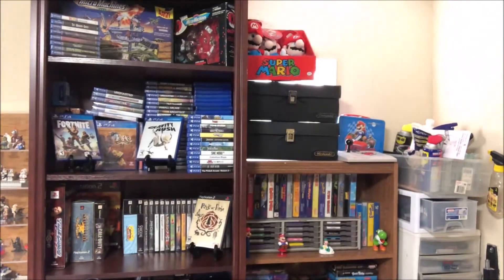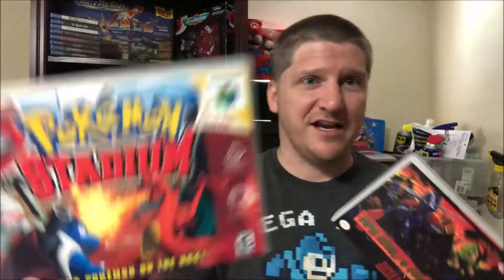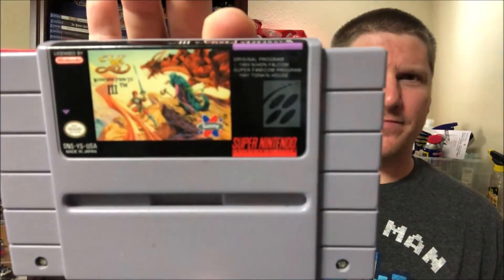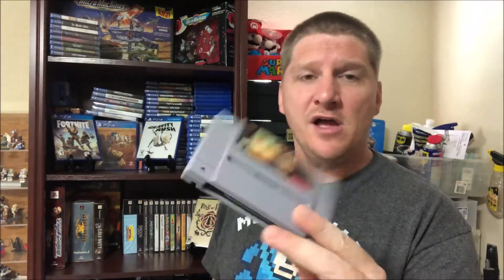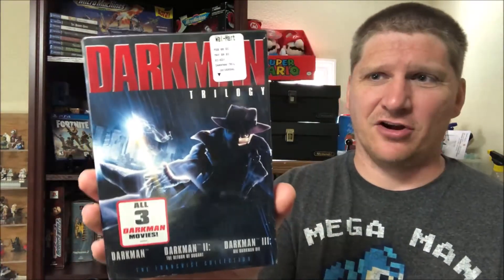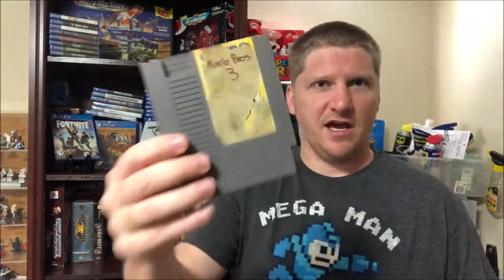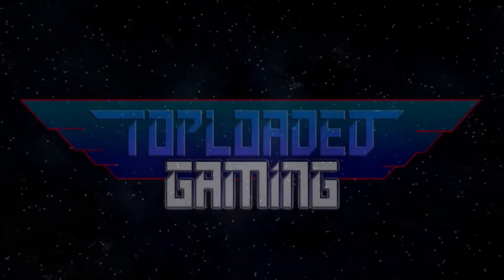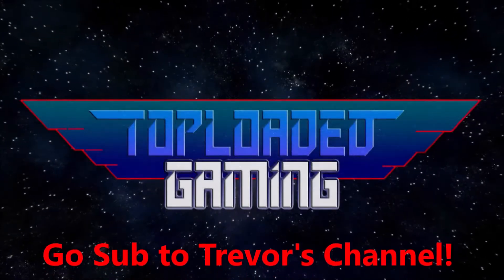Toploaded Package, NES OfferUP Deal! - Episode 140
In this episode I hit up a few garage sales, make an Offer UP deal and we got an awesome package from Trevor at Toploaded Gaming.